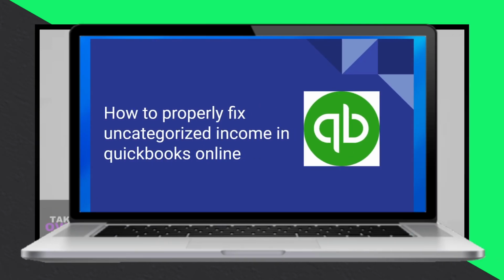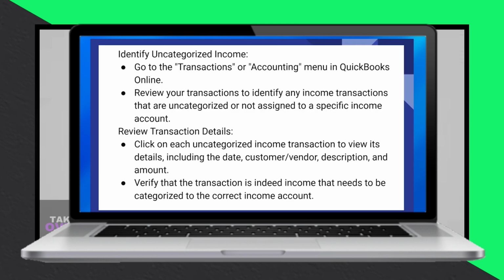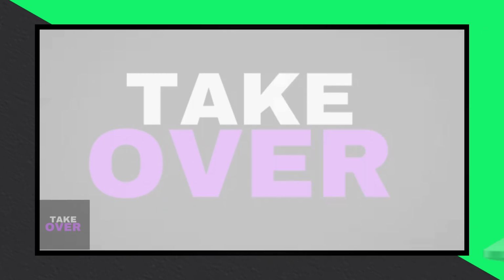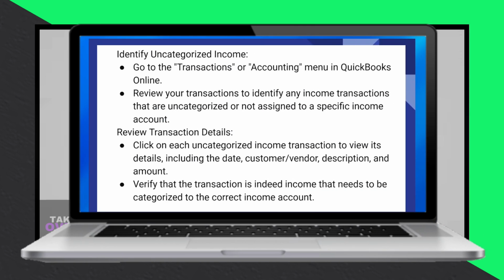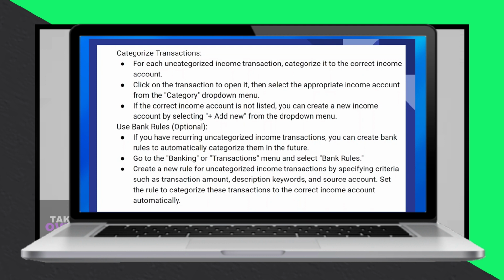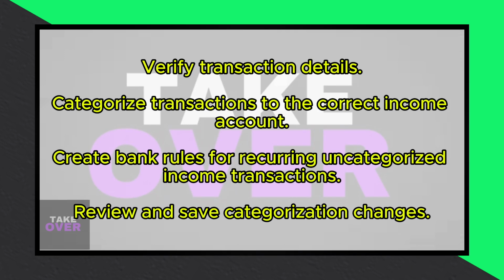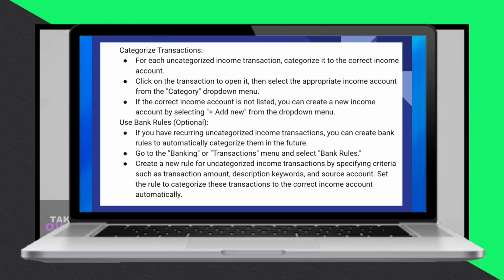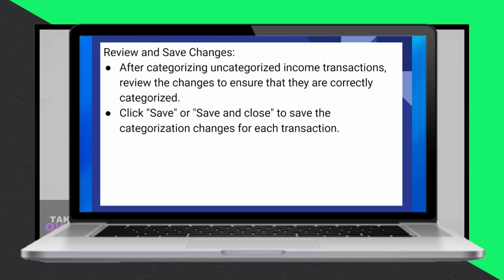HOW TO PROPERLY FIX UNCATEGORIZED INCOME IN QUICKBOOKS ONLINE 2024! (FULL GUIDE)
Welcome to our comprehensive guide on properly fixing uncategorized income in QuickBooks Online for 2024! If you're encountering issues with uncategorized income transactions and need to categorize them correctly for accurate financial reporting, you're in the right place. Join us as we walk you through the essential steps for resolving uncategorized income in QuickBooks Online.